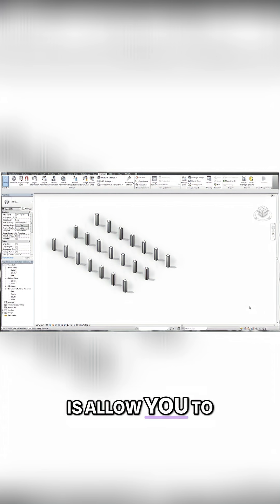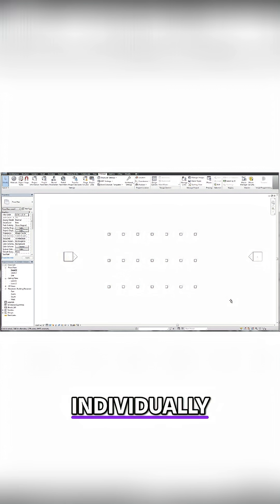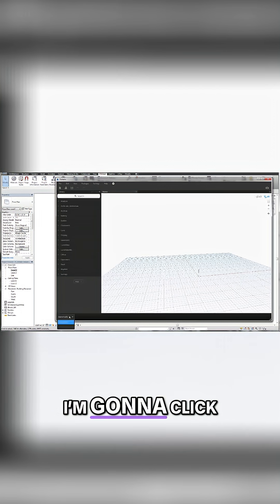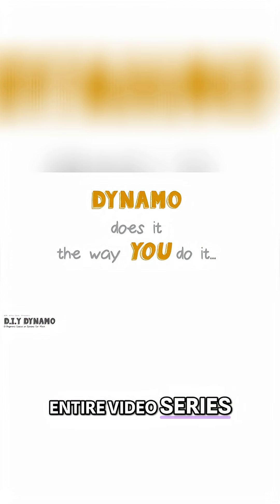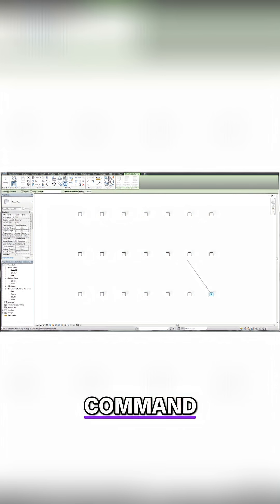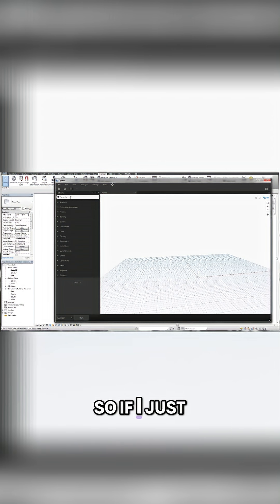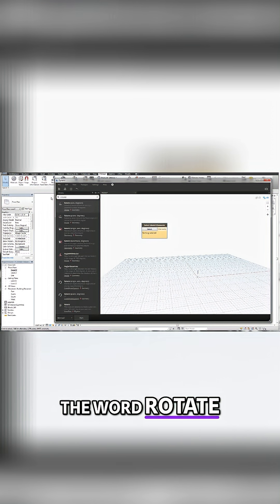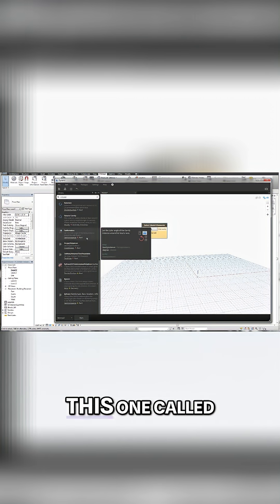Dynamo for Revit: Rotate Revit Columns with Ease!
Discover how Dynamo lets you rotate columns individually beyond Revit's keyboard and mouse limitations. Learn to switch to manual mode, search for nodes, and select elements for rotation. Dynamo empowers you to customize your workflow.